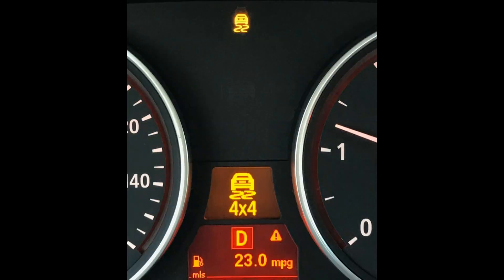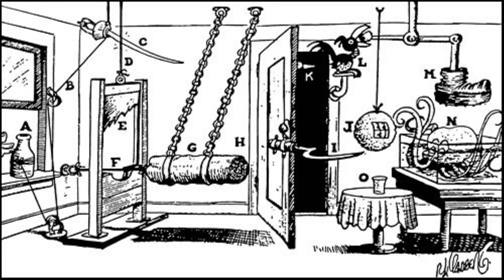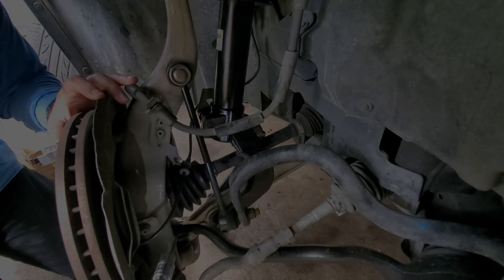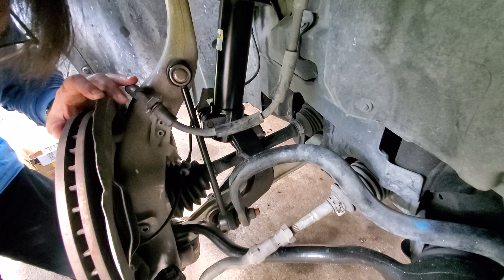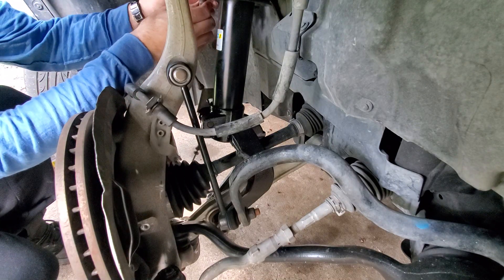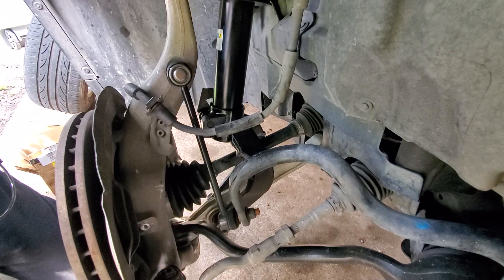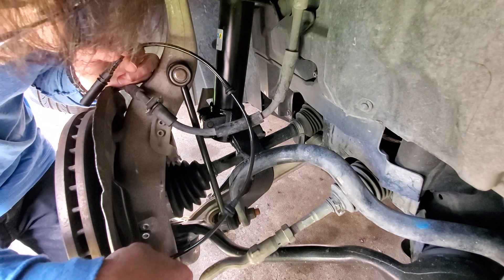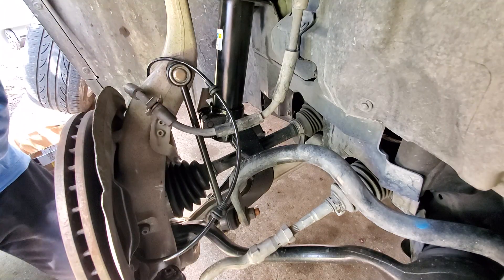X5 E70 Suspension update: codes and fixes: CF80, 601B, 6031, 601E, 601D, E22F, 5EC0, 6DDC, 6DDB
CF80: Signal from engine management: setpoint-torque request
601B: No message from DSC control unit
6031: Emergency release detected
601E: No message from DSC control unit
601D: No message from DSC control unit
E22F: Interface EHB (vehicle speed): signal invalid
5EC0: Steering-angle-sensor calibration
6DDC: DSC: EMF interface
6DDB: DSC: EMF: interface